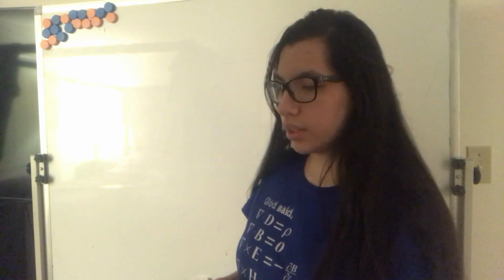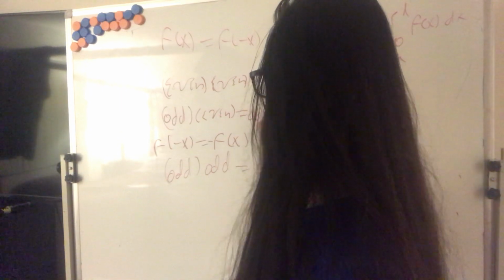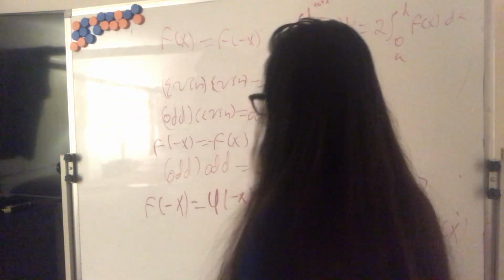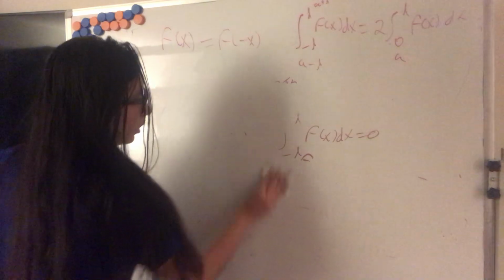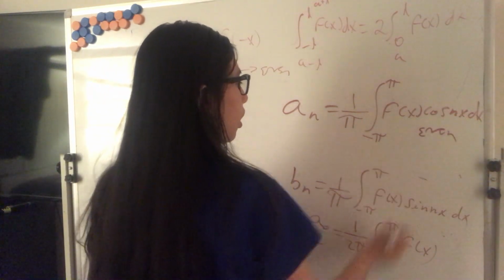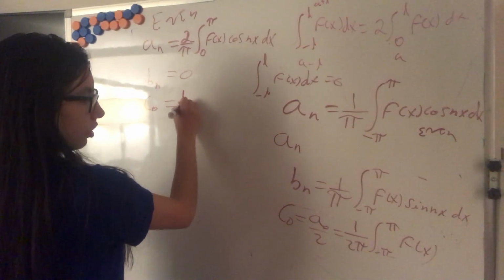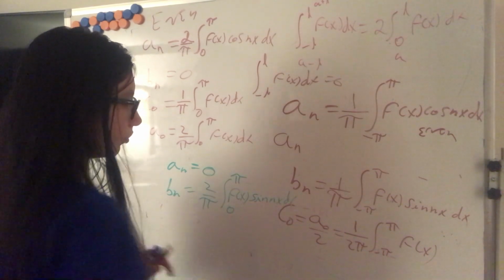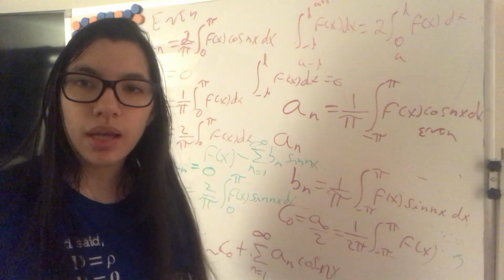Properties of even and odd functions multiplication